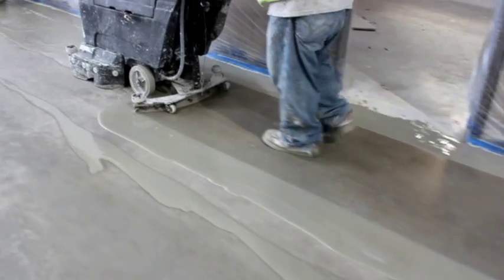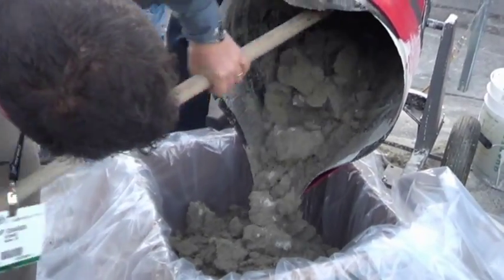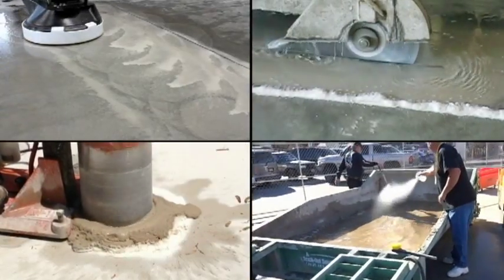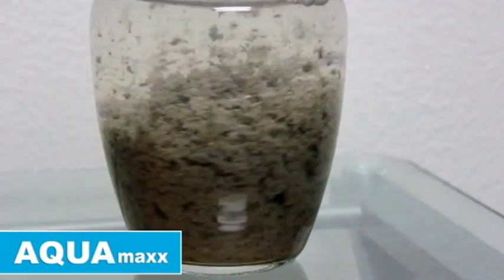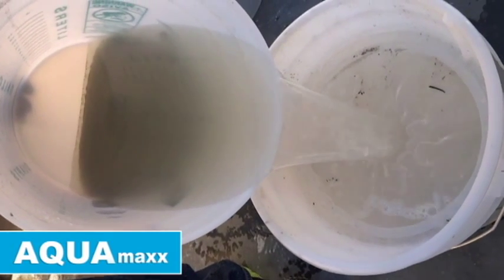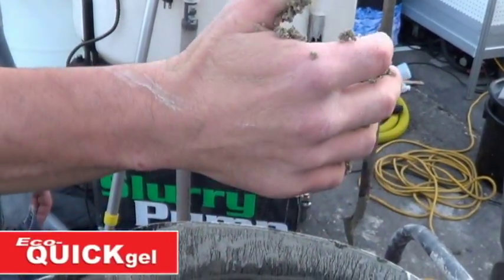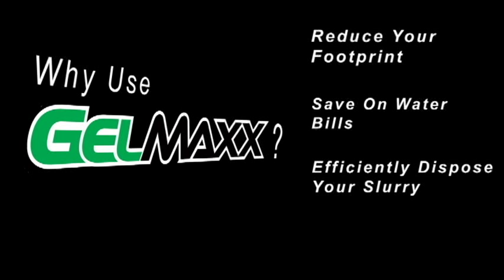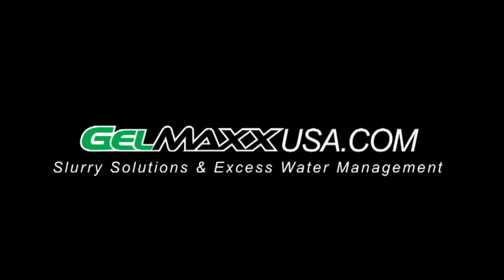Introduction to Gelmaxx Slurry Solidifier and Slurry Separator for Proper Concrete Waste Disposal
Gelmaxx is proud to present its range of solutions for concrete slurry disposal and excess water management. AQUAmaxx separates the excess water from slurry solids and reduce the amount of waste to be disposed of. The separated water can be recycled back into machinery. ECO-Quickgel absorbs the free liquids in the slurry, turning it into a non-flowing solid that is easy to handle and can be dispose of in any standard dumpster.

Gelmaxx products are compliant with the EPA and follows its strict guidelines for proper waste disposal.